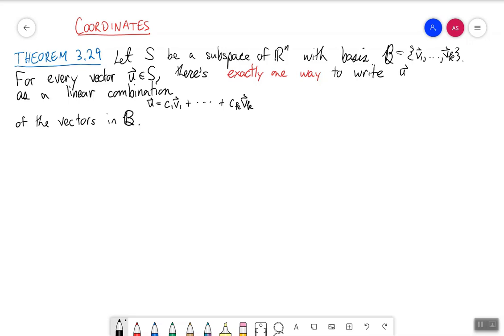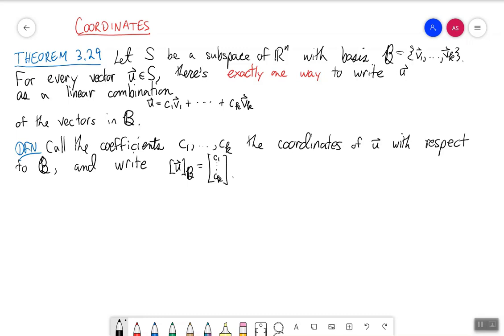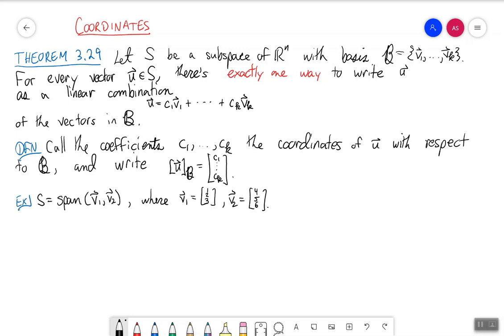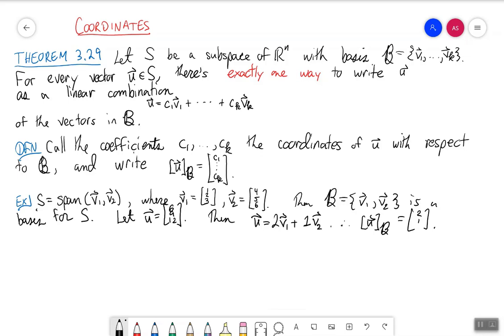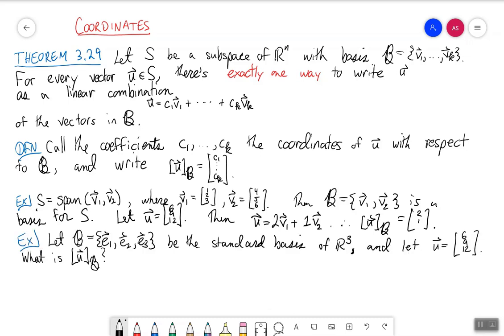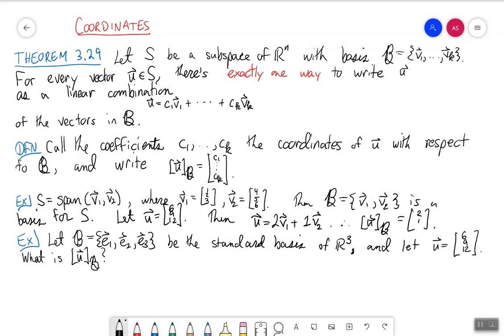Coordinates in Linear Algebra